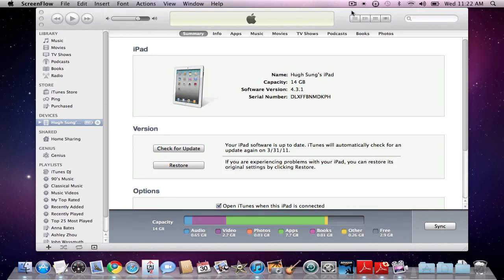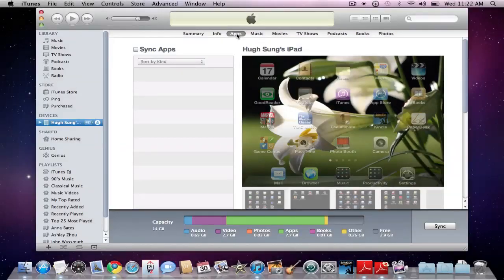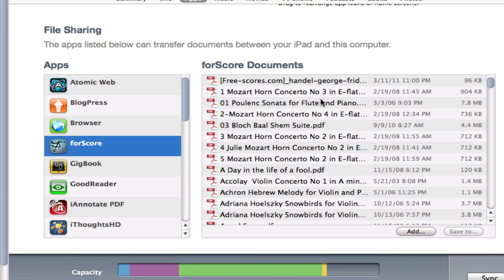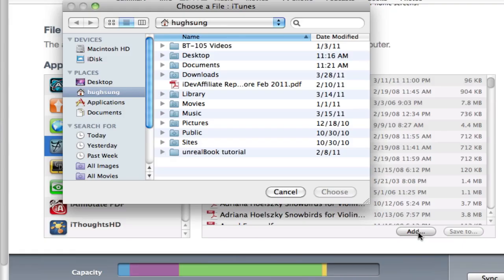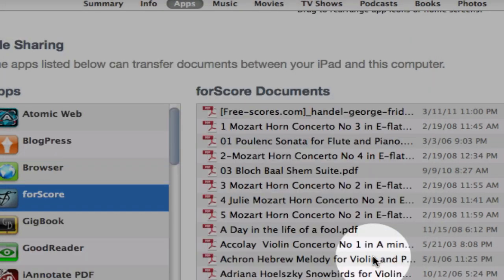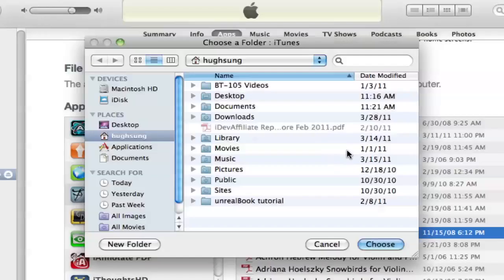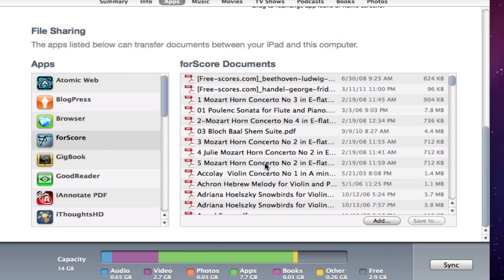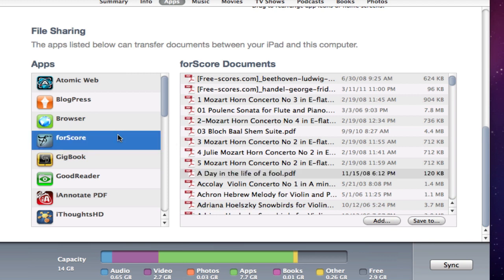How to add PDF files to iPad Apps through iTunes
This tutorial shows how to add PDF files to iPad sheet music and document apps  like forScore, MusicReader, unrealBook, DeepDish GigBook, NextPage, OnSong, and many others through iTune's built in File Sharing feature.  This tutorial also goes over how to move files from the iPad to your computer, as well as deleting files from within specific iPad apps.

To learn more about working with PDF files on your iPad and turning pages hands free, please